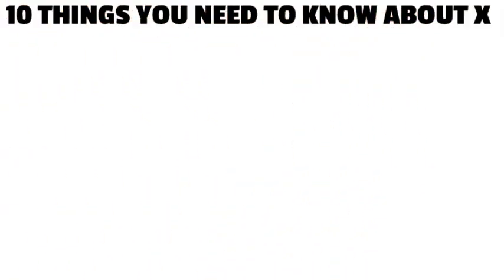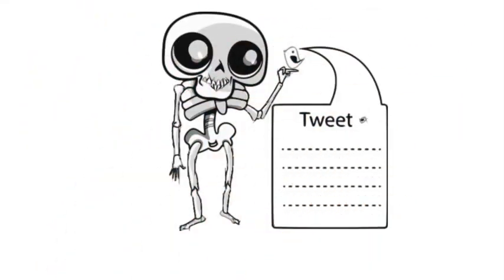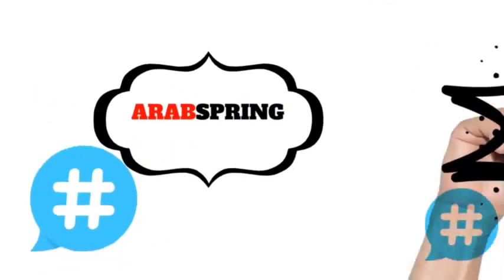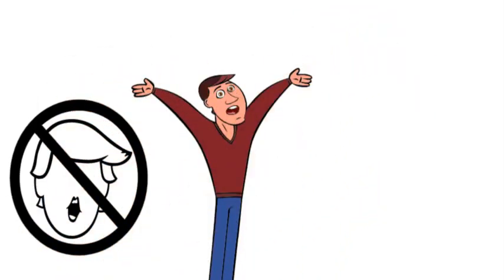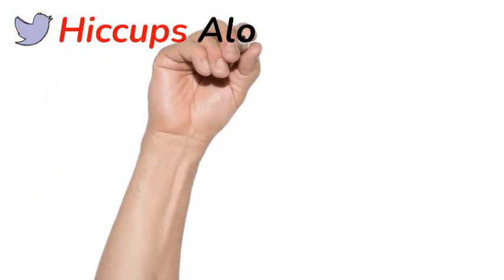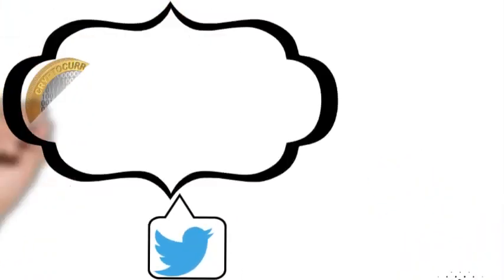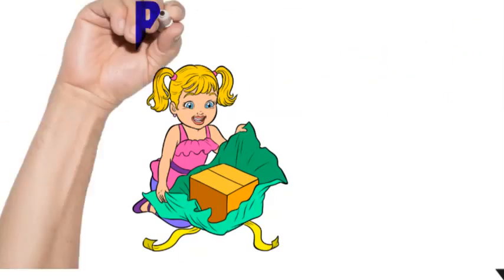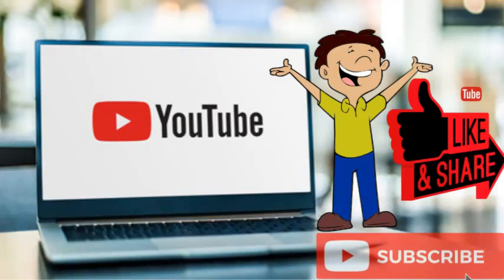HOW ELON MUSK TRANSFORMED TWITTER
Discover the remarkable transformation of Twitter into X in this captivating journey through digital evolution. Dive into the heart of innovation as we explore the roots of Twitter, founded by Jack Dorsey, Biz Stone, and Evan Williams, and its growth into a global communication giant. Witness the pivotal moments that defined its path, from its initial public offering to the game-changing acquisition by Elon Musk.